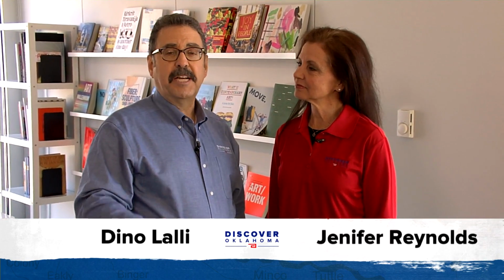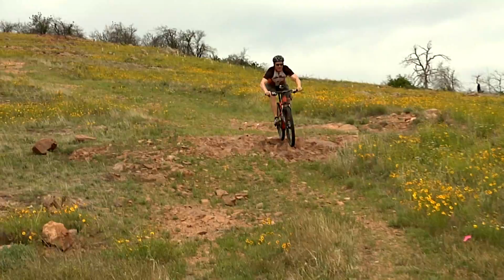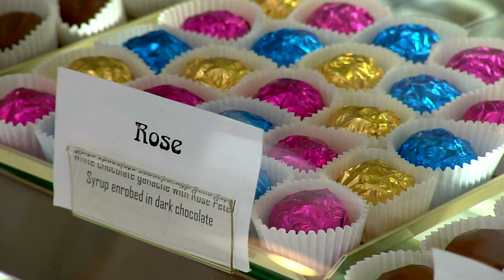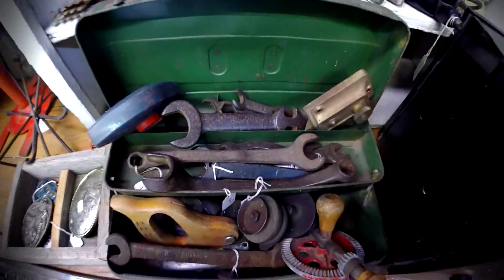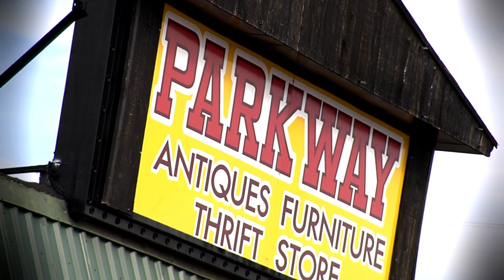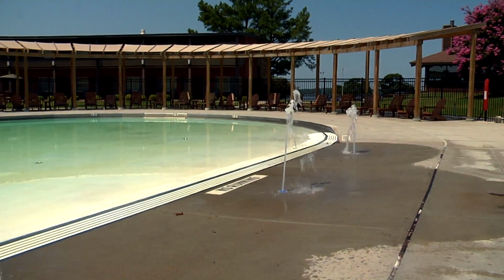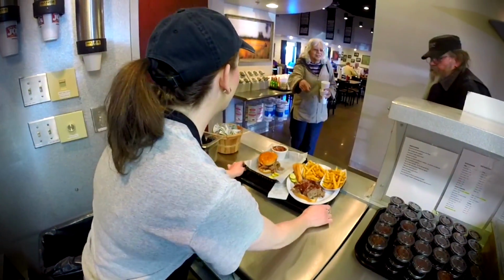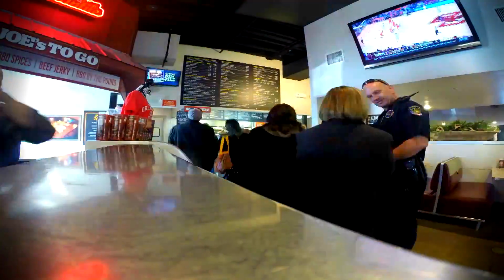Discover Oklahoma Episode #1011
This week we'll go on a mountain adventure, find hidden treasures in Ardmore, shop 'til ya drop and then eat some amazing BBQ in Broken Arrow, and tour a newly renovated Lodge in Hulbert.